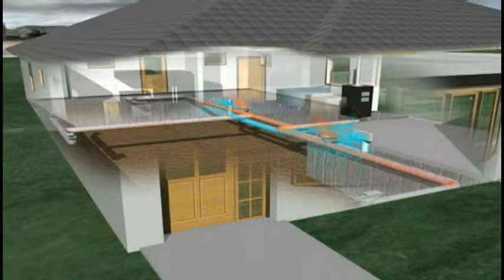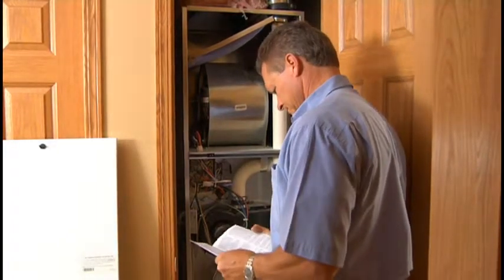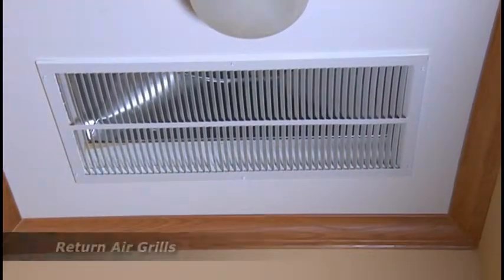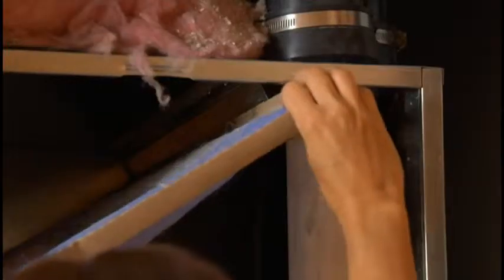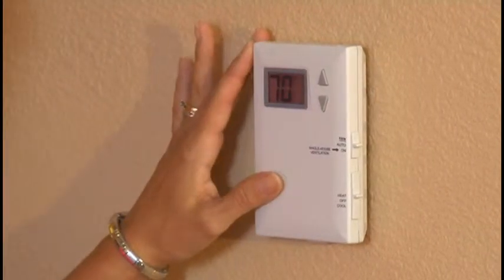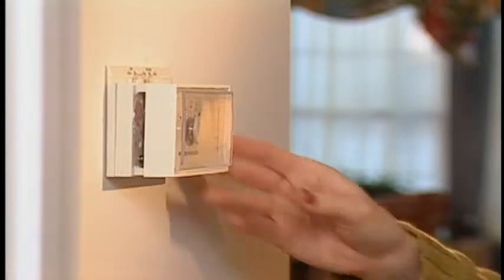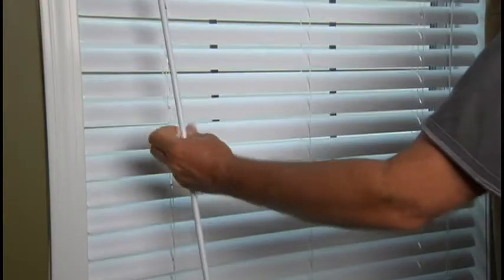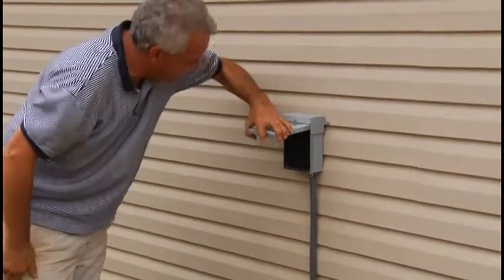Homeowner Manual - Heating and Cooling